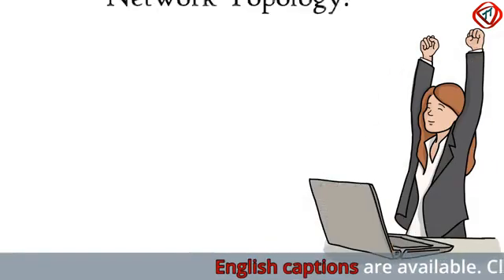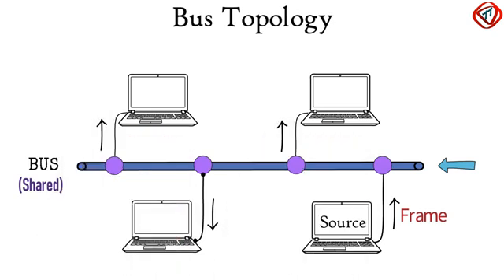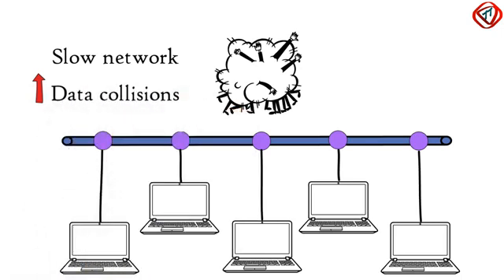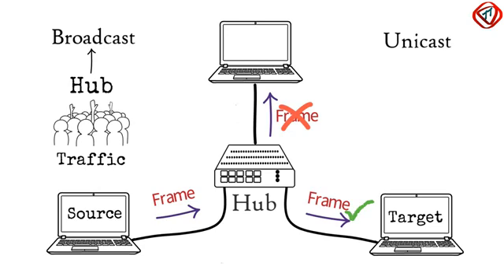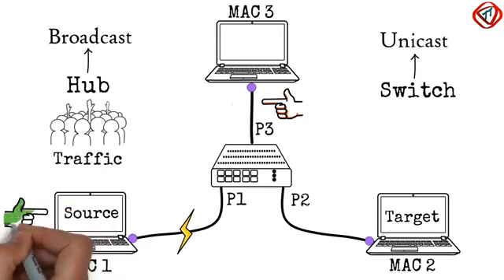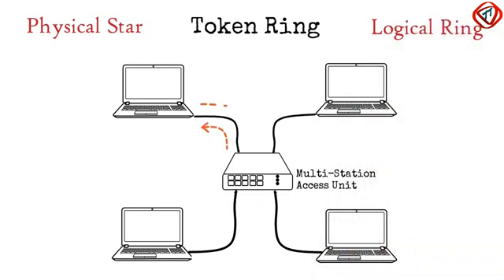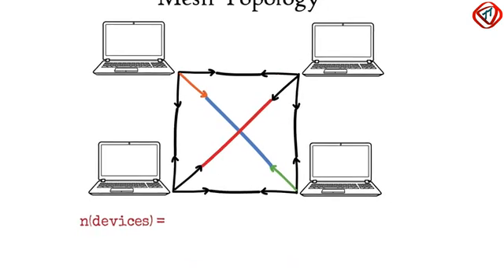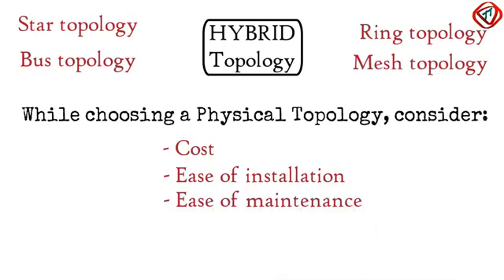SBM INTER COLLEGE (VINAY SINGH)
Network topology.